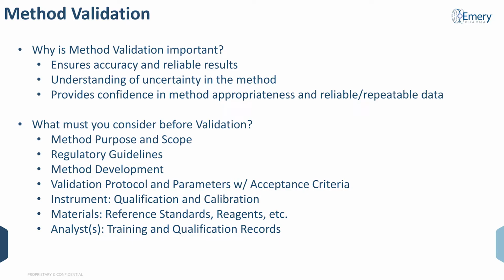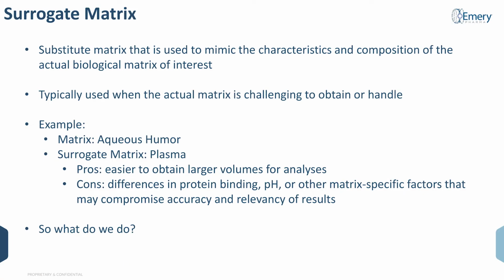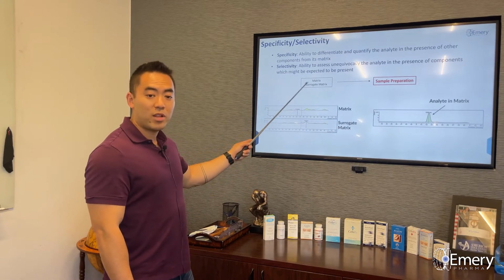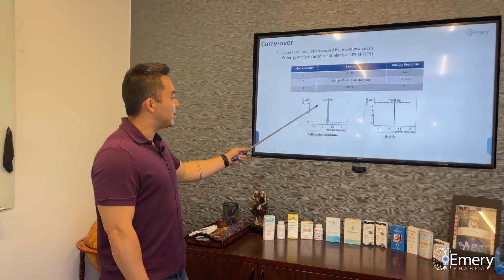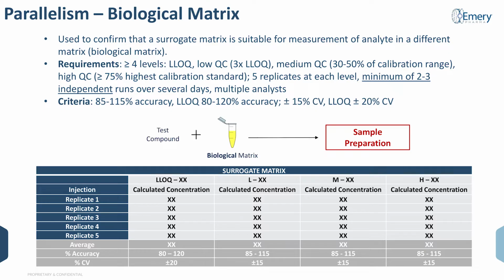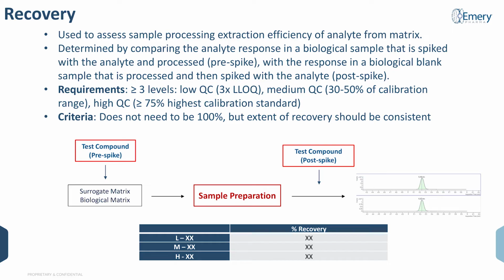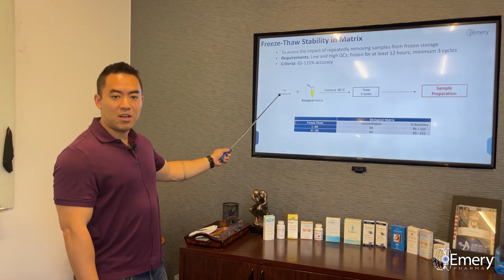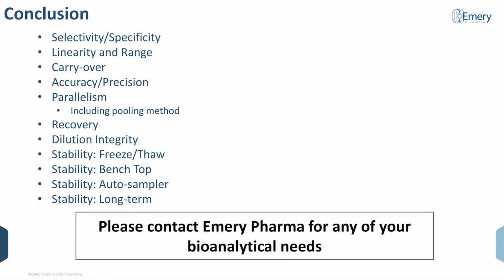Bioanalytical Method Validation of a Small Molecule in a Surrogate Matrix by LC-MS/MS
Dr. Ryan Cheu, the Director of Chemistry at Emery Pharma, will be presenting on the topic of bioanalytical method validation of small molecules using a surrogate matrix using LC-MS/MS. In his presentation, Dr. Chu will discuss the importance of method validation, considerations before starting validation, regulatory guidelines to be followed, and various parameters such as specificity, selectivity, linearity, range, carryover, accuracy, precision, parallelism, recovery, dilution integrity, and stability. His expertise in pharmaceutical sciences, specifically in drug metabolism, makes him well-suited to delve into the details of bioanalytical method validation.

About Emery Pharma:
Emery Pharma is a full-service contract research laboratory, supporting the end-to-end development of small molecule drugs, biologics, biosimilars, gene therapy, botanicals, and more.

Emery Pharma's premium services include analytical, bioanalytical solutions, microbiology & cell biology services, drug and impurity characterization, and general R&D and cGMP/GLP support.

At Emery Pharma, our focus is to find innovative solutions for our Clients’ toughest challenges and tailoring those solutions to fit each Client’s unique needs. Our experienced scientific team will manage the process: from drug discovery, proof-of-concept, data management, data analysis, to gathering insights. The team excels at solving scientific challenges, and addressing any issues early in the process, so Clients don’t experience unnecessary setbacks.

Emery Pharma’s experienced chemists and biologists deploy state-of-the-art technology. Instrumentation ranges from high-resolution mass spec (Orbitrap), Triple quad LC-MS/MS, GC-MS, Preparative HPLC, and 400 MHz multinuclear NMR.